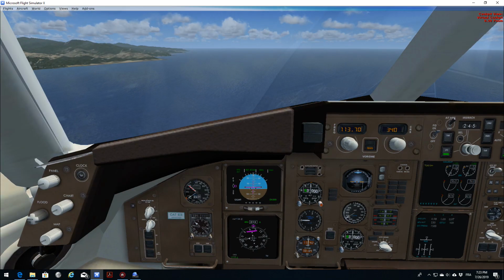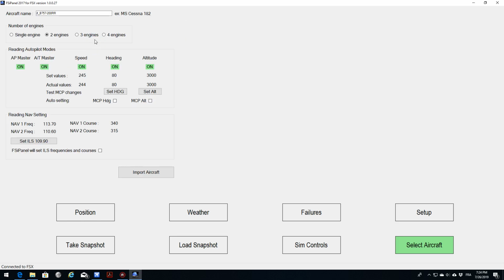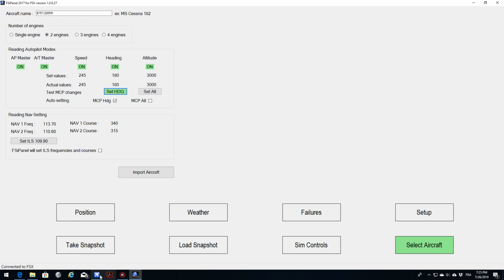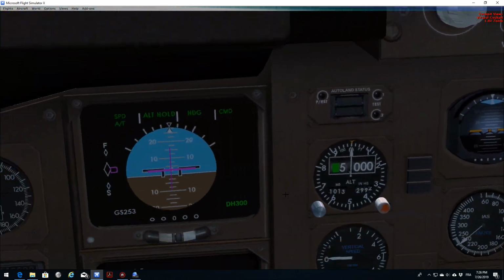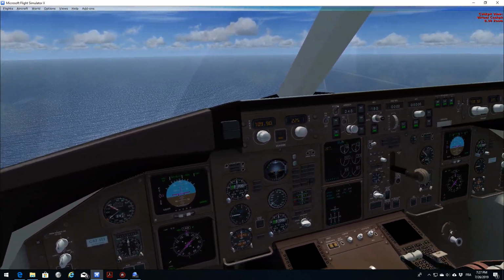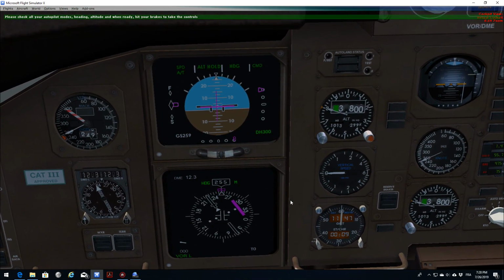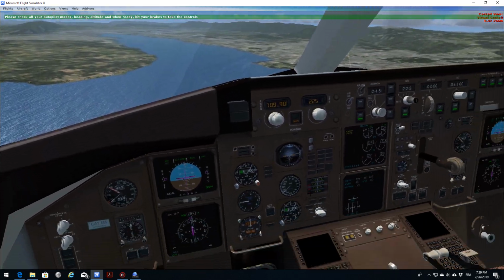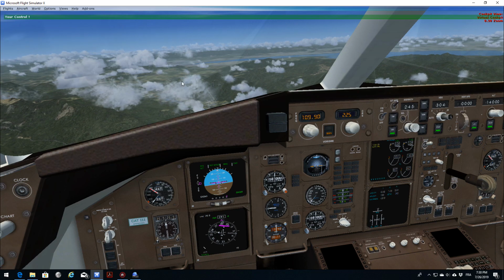FSiPanel 2017 FSX Basic Mode Aircraft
Quick video showing you how to use the Basic Mode aircraft feature of FSiPanel 2017.

You can import any aircraft compatible and fly it in basic modes.

Safe landings,

J-P